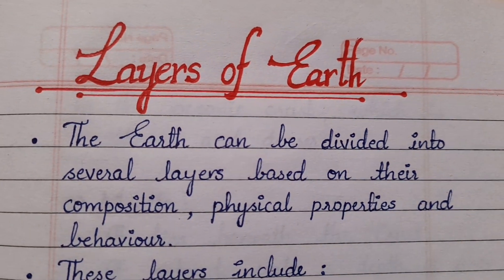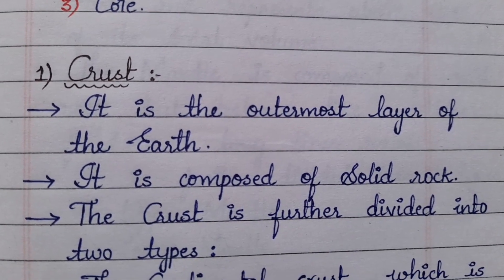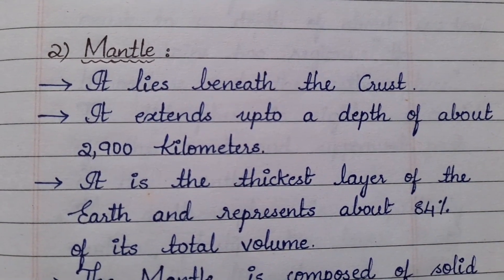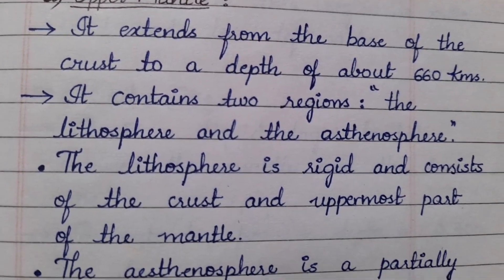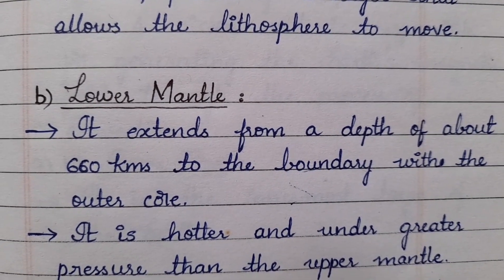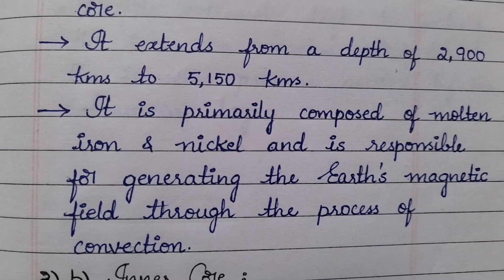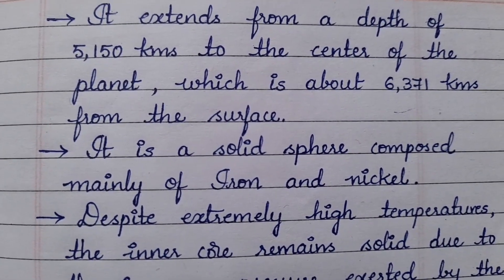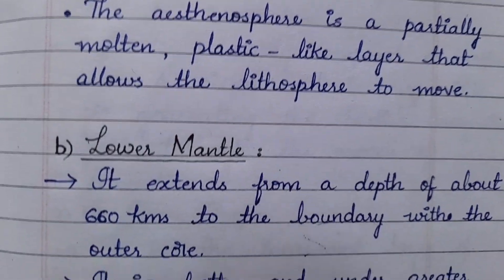"Layers of Earth" notes with simple points in English for students//education